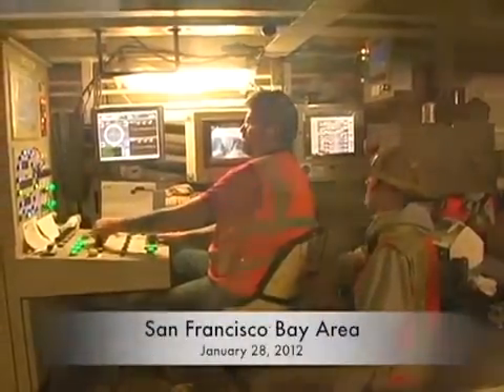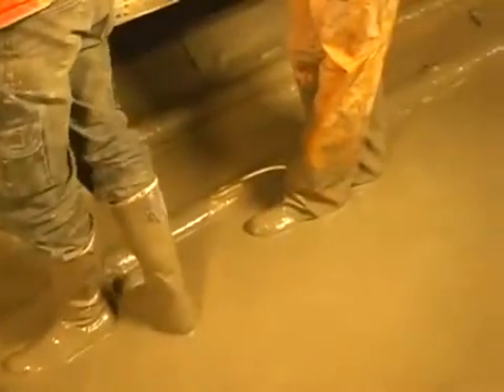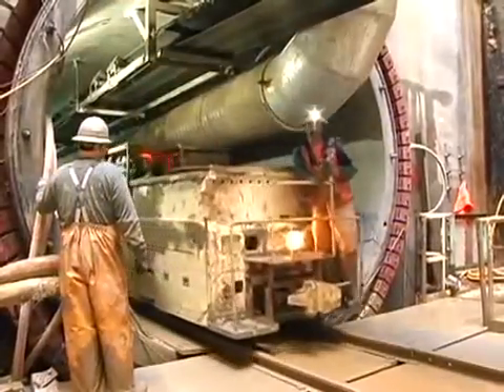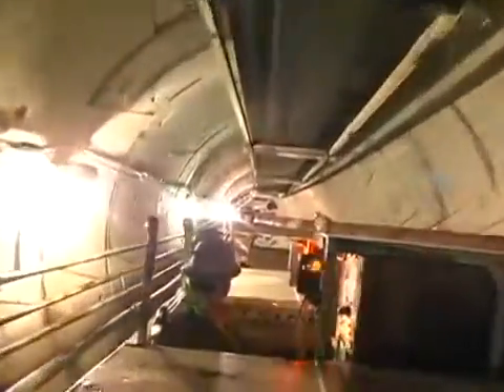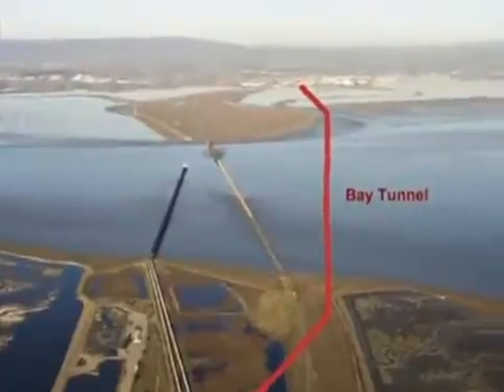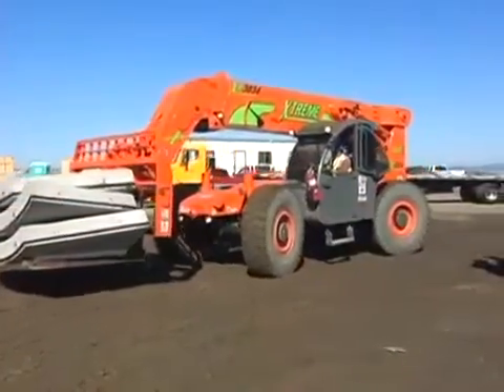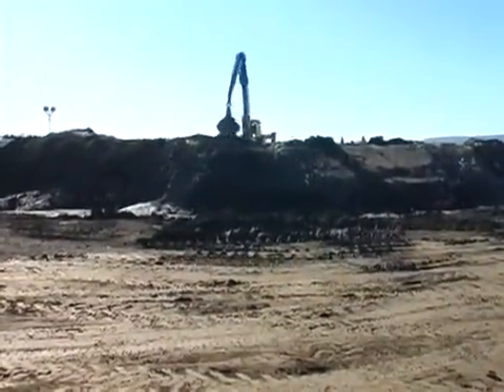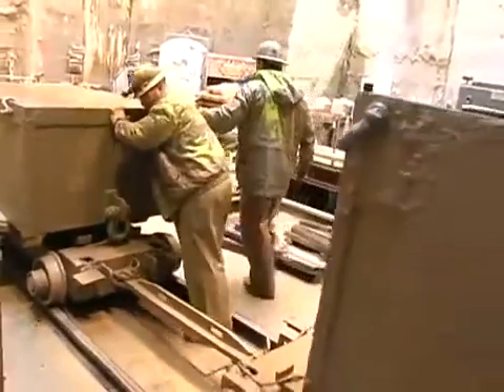Hitachi progress under San Francisco Bay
Some five months into excavation, the Hitachi Zosen EPBM is more than 4,700ft or 18% into its drive on the 5 mile long water supply tunnel under the San Francisco Bay for the SFPUC. On a January 28, 2011 site visit, crews were navigating a pocket of bad ground that had slowed progress rates dramatically.